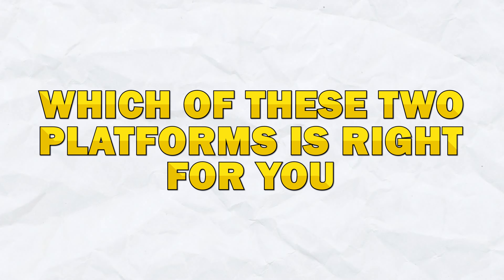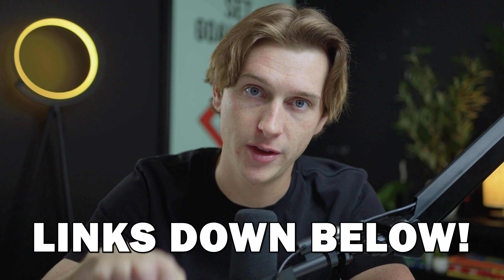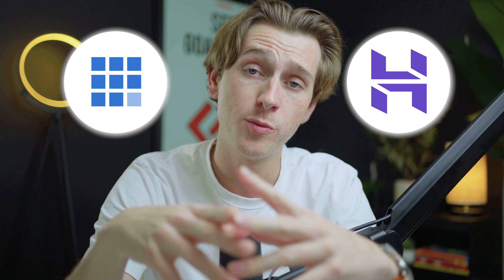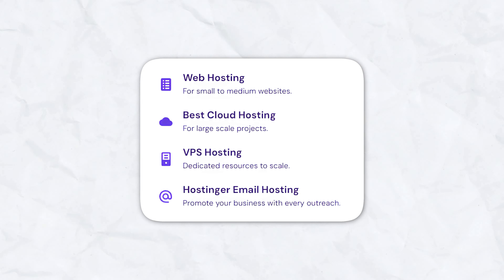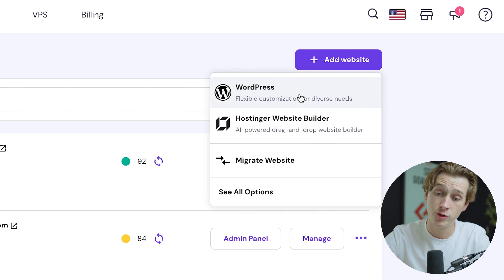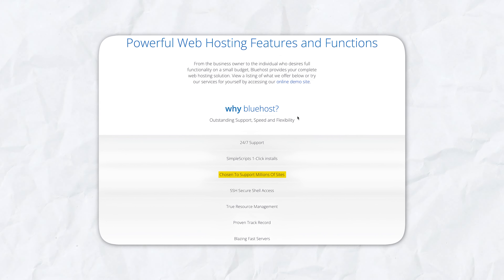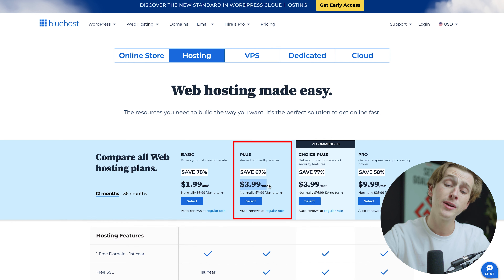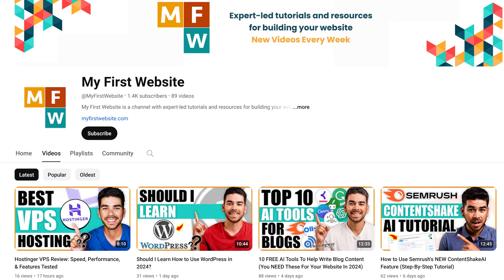Bluehost vs Hostinger Comparison 2025: Pricing, Pros & Cons, & Demo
In this video, I go over an in-depth comparison of two popular web hosting platforms: Bluehost and Hostinger. We'll go into their unique features, pricing models, performance, ease of use, customer support, and various plan options. This analysis will help you make an informed decision about which platform best aligns with your website's specific needs.

Our favorite website builders & tools:
🖥️ Hostinger (Host and build 100 different websites for under $3 per month):

Choosing the right web hosting provider is essential for establishing and maintaining a successful online presence. If you're starting a personal blog, an online store, or a complex business website, understanding the nuances of each provider is crucial. Be sure to watch this video all the way as I cover everything you need to know about Hostinger and Bluehost to empower you to make the best possible choice.

If you're looking for reliable website hosting solutions, this comparison is for you! I break down the pros and cons of Hostinger and Bluehost while considering factors like affordability, user-friendliness, performance, and support. Let's find the perfect host to launch or scale your website.

– Kyle

Timeline:
0:00 - Introduction
0:36 - Introducing Bluehost
1:27 - Introducing Hostinger
2:46 - Comparsion & Review
2:59 - What is Hostinger?
3:30 - Overview of Hostinger
3:58 - Pricing Plan of Hostinger
5:57 - What is Bluehost?
7:03 - Features of Bluehost
7:21 - Pricing Plan of Bluehost
8:31 - Conclusion